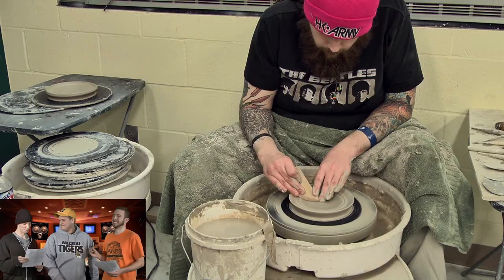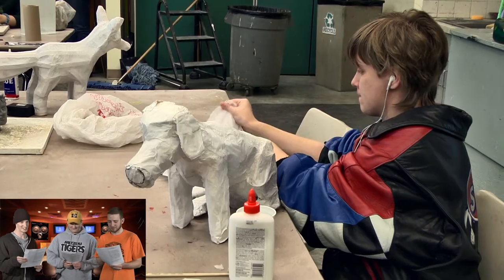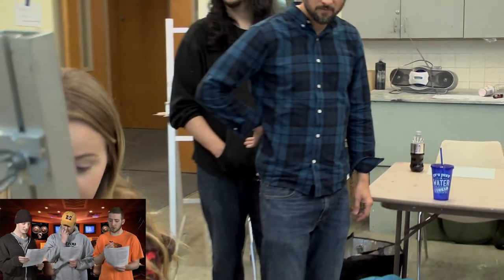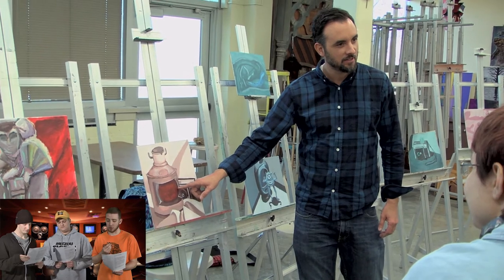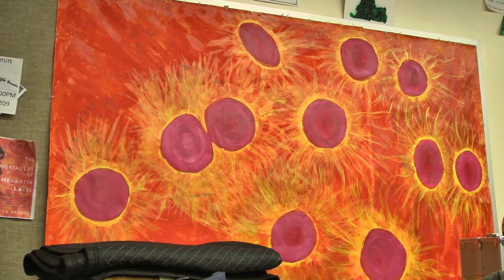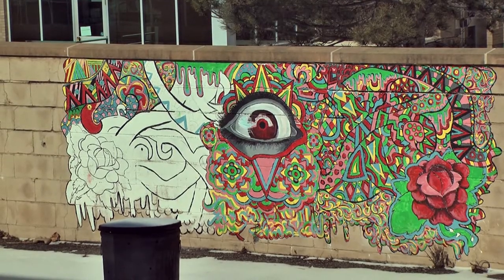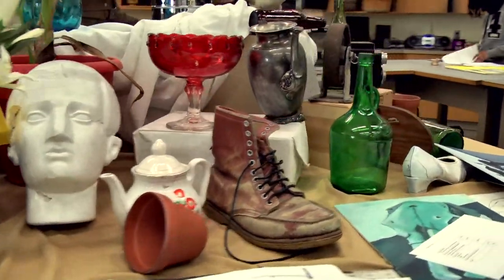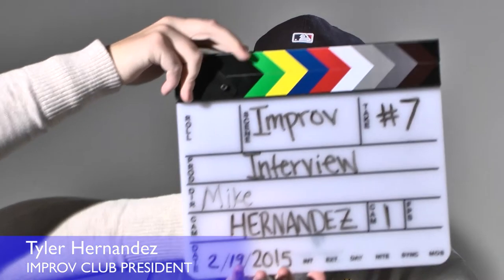Fine Arts at MCC-Maple Woods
Created by the COMM 263 Digital Video Production class at MCC-Maple Woods.